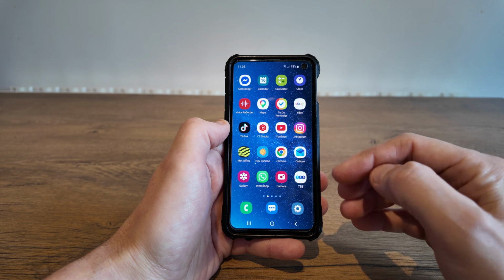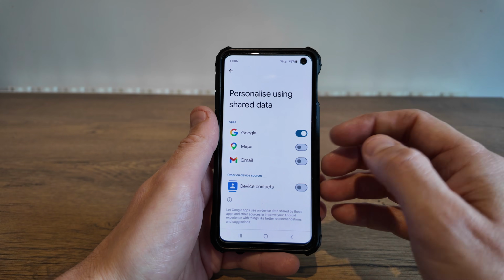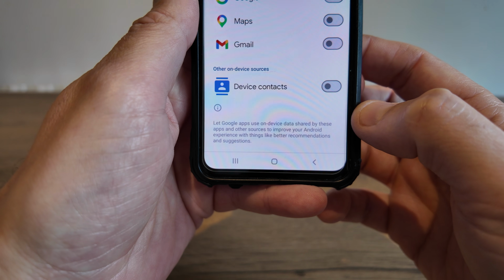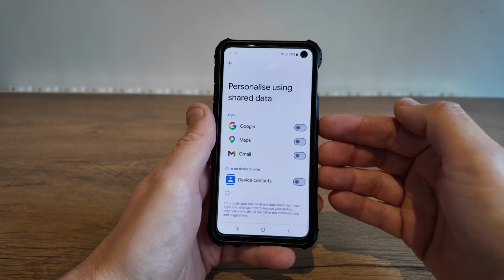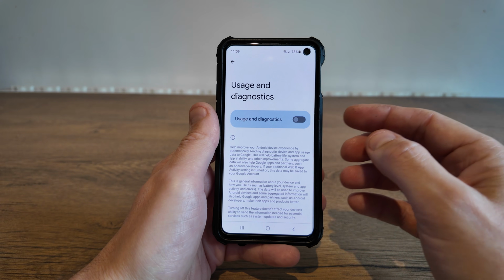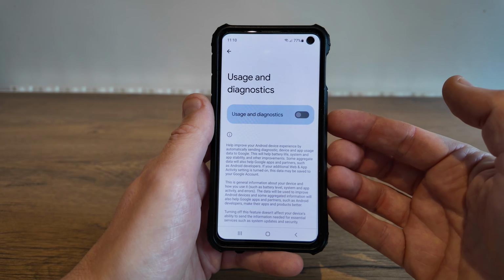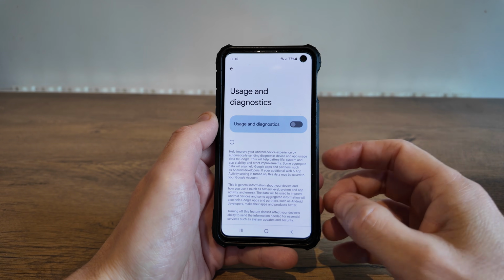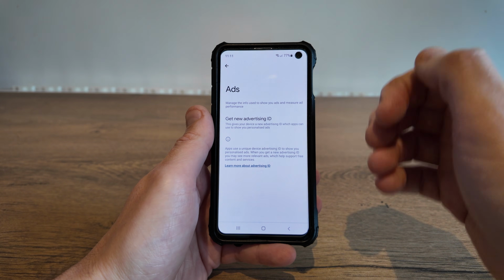Stop GOOGLE TRACKING your every move | DISABLE THESE options now for more privacy whilst browsing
Worried about Google tracking your activity on your Android phone? In this video, I’ll show you how to stop Google from tracking your every move by disabling several important privacy settings on Android. Follow this step-by-step tutorial to improve your Android privacy, limit Google tracking, and protect your personal data while browsing the internet.

Many Android users don’t realise how much data Google collects, including location history, web activity, app usage, and browsing behaviour. By turning off a few hidden settings in your Google account and Android system settings, you can significantly reduce tracking and improve your online privacy.

This guide walks you through the exact options you should disable right now to limit Google’s data collection while using your Android phone.

In this video you’ll learn:

How to disable Google activity tracking on Android
How to stop Google Location History tracking
How to manage Google Ad Personalisation settings
How to improve Android privacy and security
Important Google privacy settings most users miss

These tips work for most Android devices, including phones from Samsung, Google Pixel, Xiaomi, OnePlus, and other Android brands.

If you want to protect your personal data, stop excessive tracking, and browse more privately on Android, these simple privacy settings will help you take control of your device.